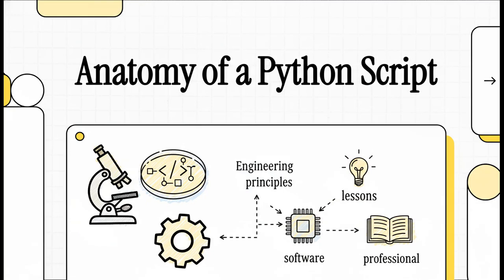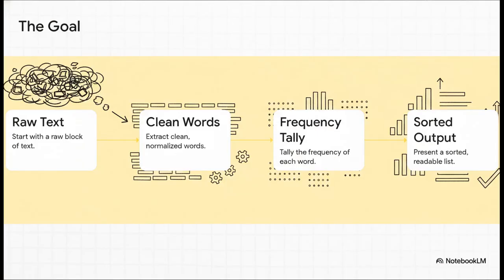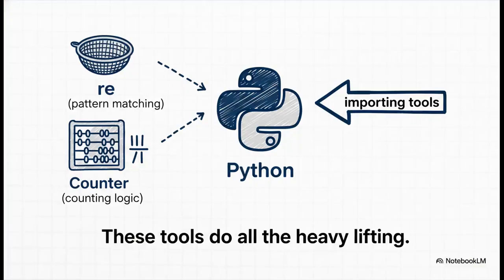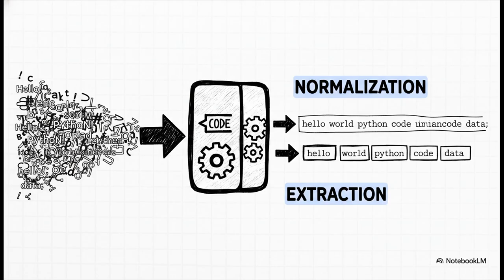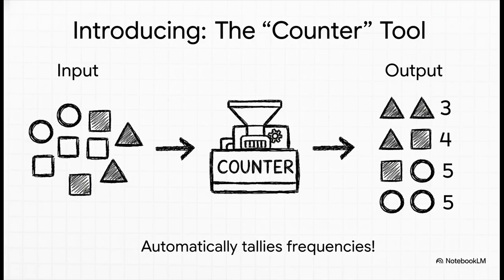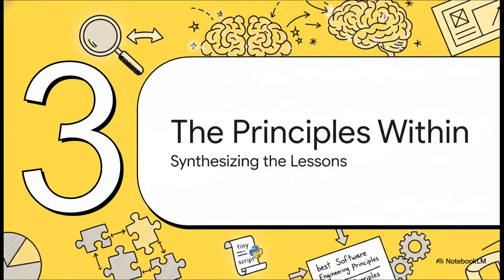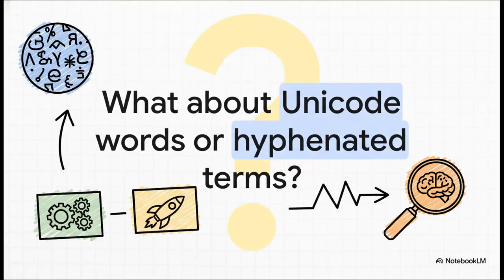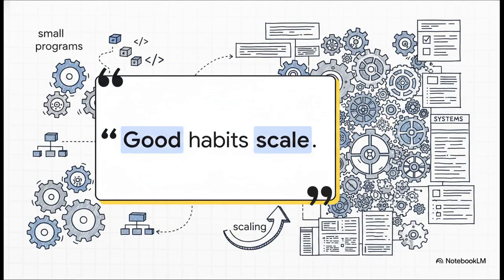A Tiny Python Script That Teaches Big Engineering Lessons explainer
Primary Source
This discussion is based on the original article:
A Tiny Python Script That Teaches Big Engineering Lessons

Format: AI-generated technical explainer

Source Material: Adapted from the Python blog series via NotebookLM.

Aaron Rose is a software engineer and technology writer. He is the author of Think Like a Genius and The Rose Theory series. For more technical reflections and deep dives into AWS, Go, Python, and JavaScript, visit tech-reader.blog.